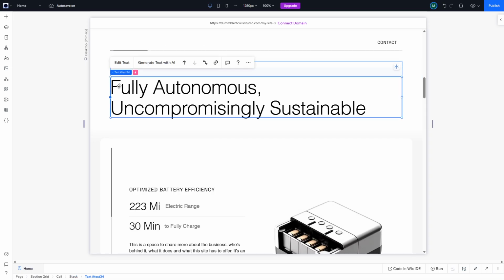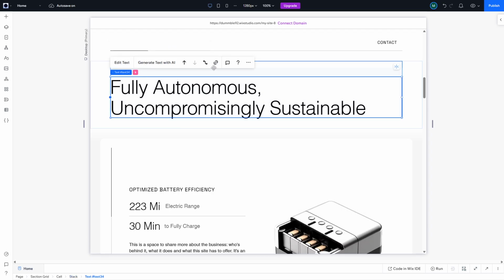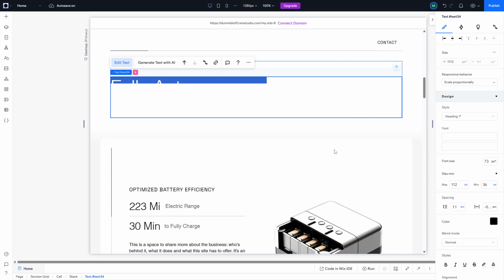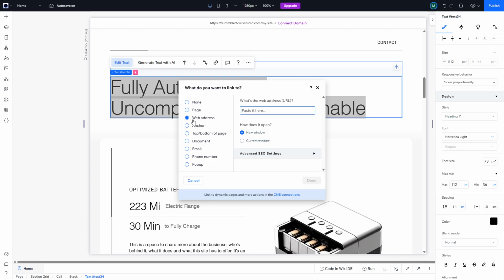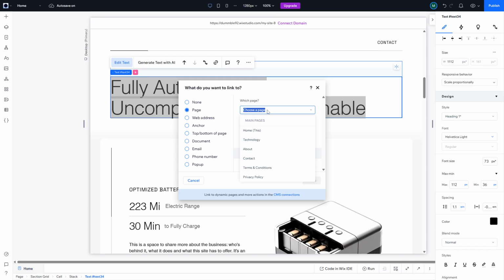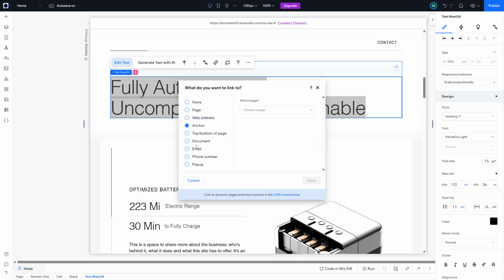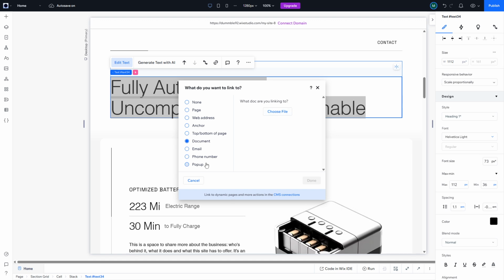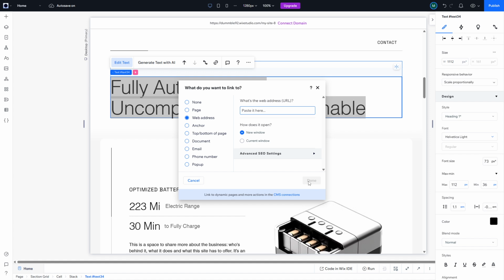How to Create a Clickable Link in Wix (Step By Step) (2026 Guide)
How to Create a Clickable Link in Wix (Step By Step) (2025 Guide)